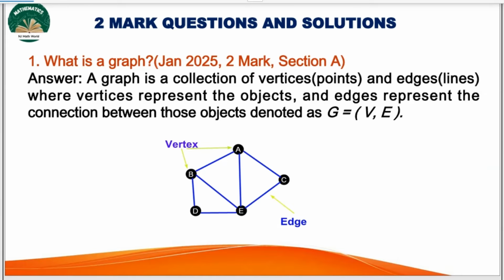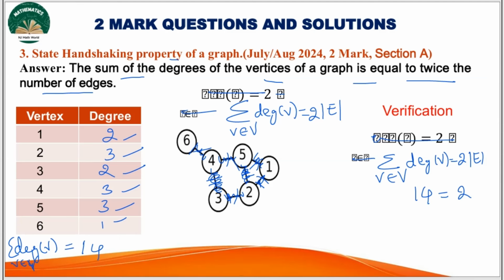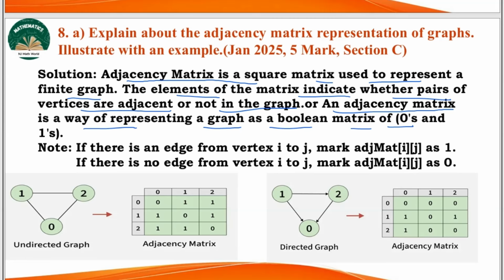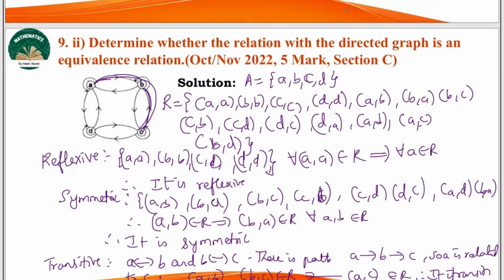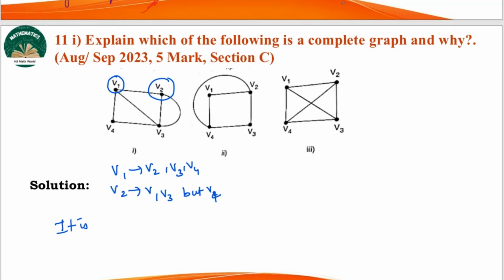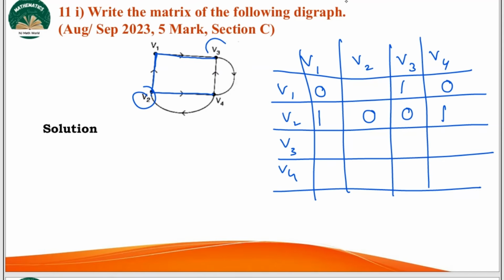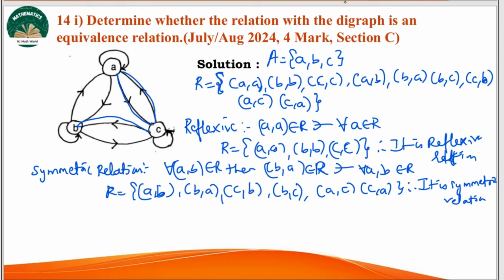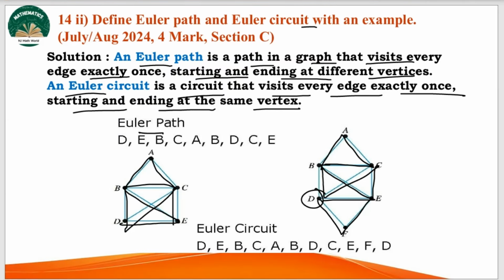Graph Theory Full Revision|BCA 1st & 2nd Sem | BNU PYQ Solved(4 Years)|Complete Concepts Explained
📘 BCA 1st & 2nd Semester – BNU Graph Theory | PYQ Solved | Important Concepts Explained

Welcome to this detailed video on Graph Theory specially designed for BCA 1st Sem (SEP) and 2nd Sem (NEP) students of Bangalore North University (BNU).
In this class, we discuss the previous 4 years’ question papers, important concepts, and chapter-wise PYQ solutions to help you score full marks.

This video covers all major topics including:

Definition of a Graph

Types of Graphs (Undirected, Directed, Regular, Simple, Complete, etc.)

Complete Graph & How to Check If a Graph Is Complete

Handshaking Lemma / Handshaking Property

Graph Isomorphism & How to Prove Two Graphs Are Isomorphic

Equivalence Relation Graphs

Euler Path, Euler Circuit & Euler Graph

Hamiltonian Path & Hamiltonian Circuit (Graph that has both)

Construction of a Digraph

Adjacency Matrix Representation of Graphs

Constructing the Matrix of a Digraph

Checking Whether a Graph Is Regular

Showing Two Graphs Are Isomorphic

Important previous year questions of 4 years solved in simple methods

This video is perfect for:

BCA 1st Sem SEP students

BCA 2nd Sem NEP students

BNU exam preparation

Students preparing last-minute revision

Anyone needing clear explanations of Graph Theory concepts